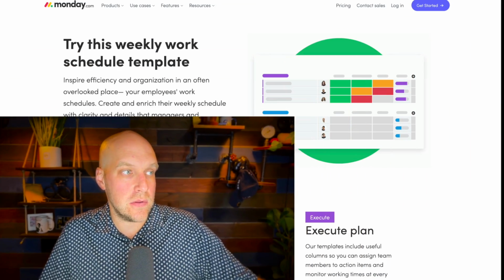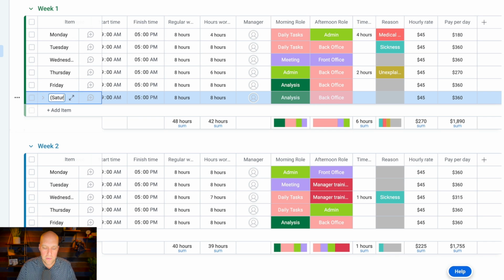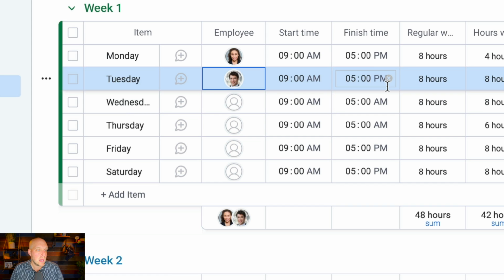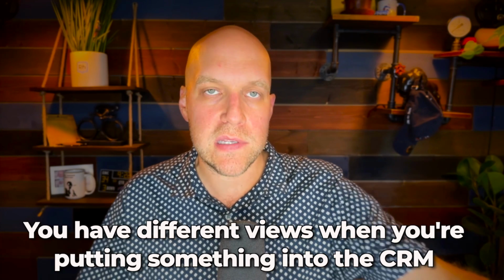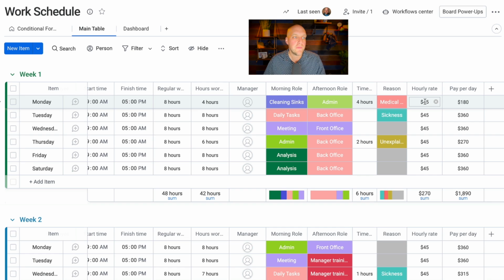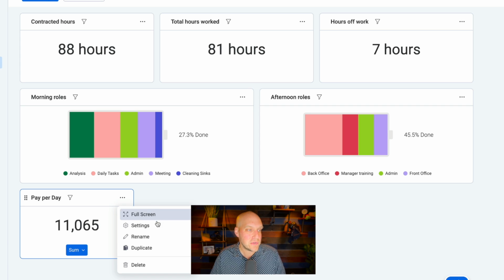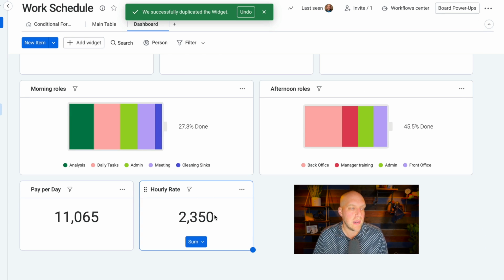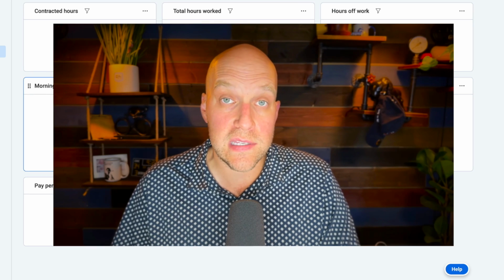Work Schedule (Free Template)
The weekly shift schedule template allows you to get your scheduling up and running without wasting time trying to create a schedule from scratch or struggling with the limited capabilities of other free work schedule templates out there.

Table of Contents:
0:00 Work Schedule (Free Template)
0:17 Monday.com Free Template
2:06 Views & Dashboard
2:50 Payments
4:58 Automations
5:07 Monday.com Review & Automations